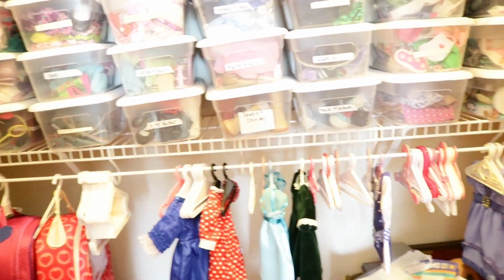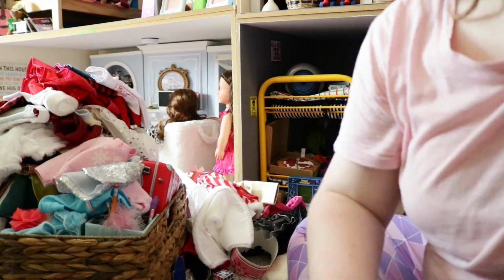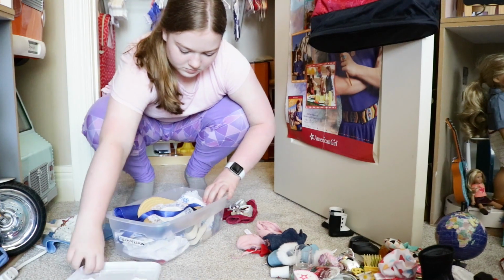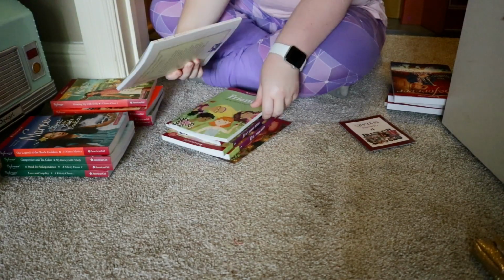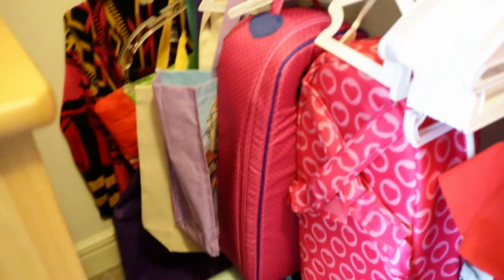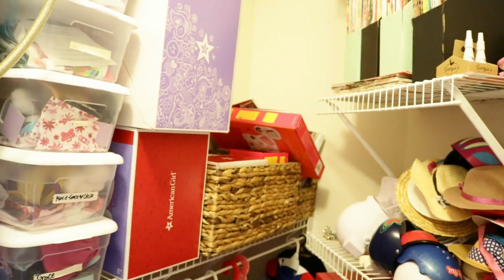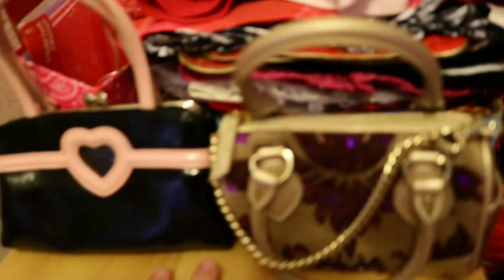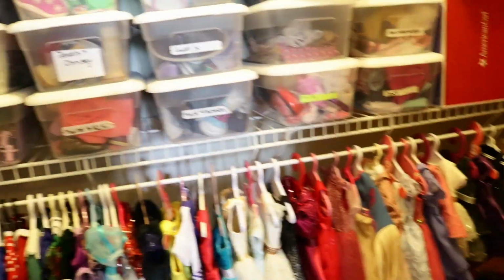Cleaning My Doll Closet! (Spring 2021!)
Enjoy these kinds of videos? Then sign the petition to keep them around!
Hello Rainbows! This Week's Video is Cleaning My Doll Closet! Let me know what you think and if you have a closet for your dolls!
Video/People Mentioned:
Intro: Sound Off by Jingle Punks
1.) Caballero by Ofshane
2.) Beyond by Patrick Patrikios
Rising Rainbows: Dynamite by Patrick Patrikios
Outro: Microchip by Jason Farnham
~Dollies and Rainbows!!